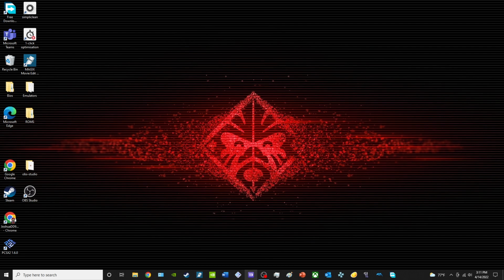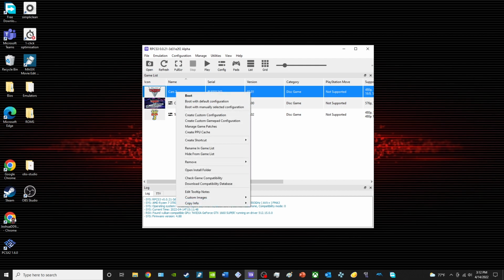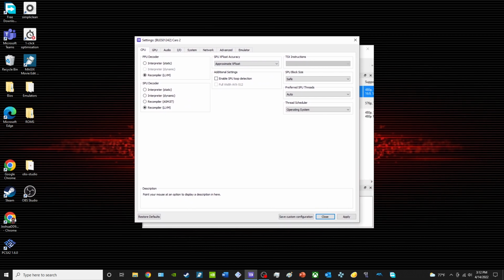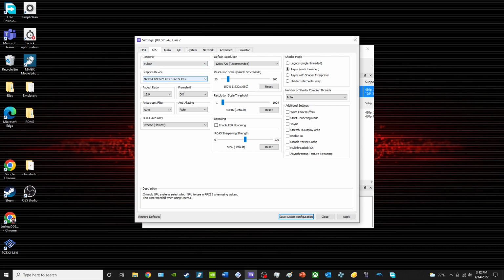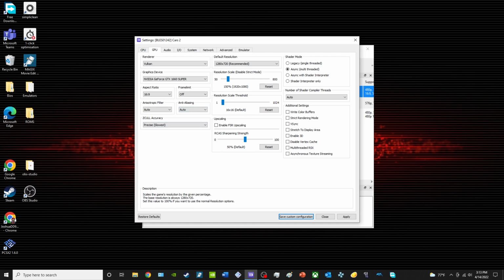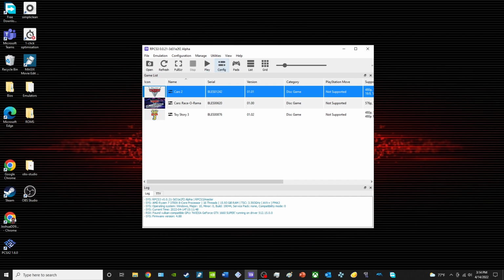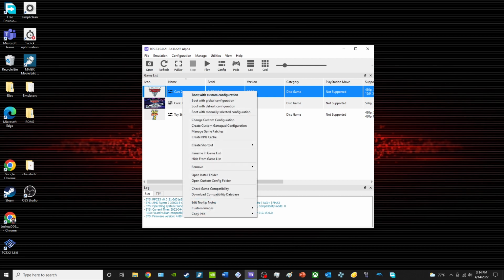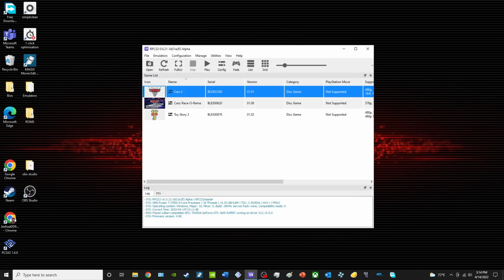(Outdated) My Settings for Cars 2 PS3 on the RPCS3 Emulator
This is a video of me showing the setting that I use for the RPCS3 emulator. This video is over 2 years old now. I recently started playing this game again on RPCS3 and have changed some of the settings. If requested, I might post an updated version of this video.

Processor: AMD Ryzen 7 3700X 8-Core Processor 3.59 GHz
Graphics: NVIDIA GeForce GTX 1660 Super
Installed RAM: 16.0 GB
System type: 64-bit operating system, x64-based processor